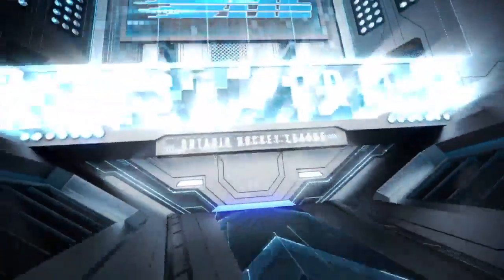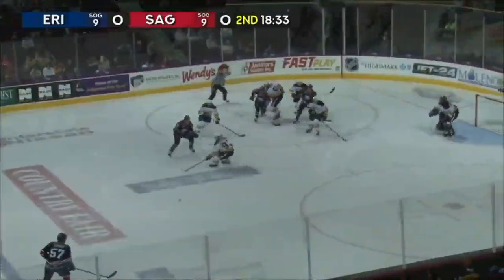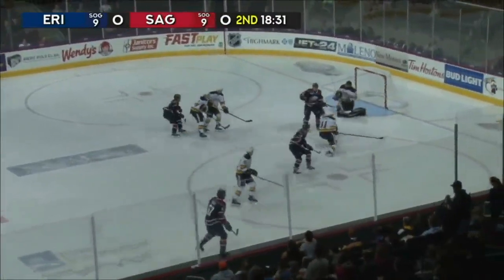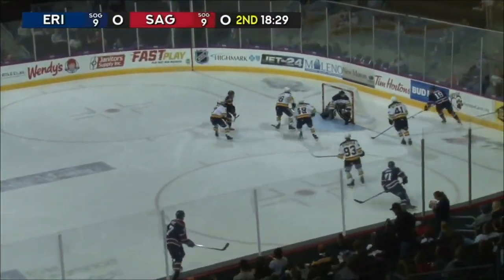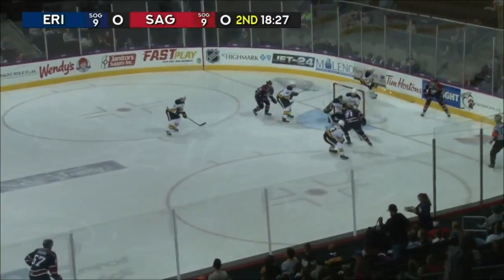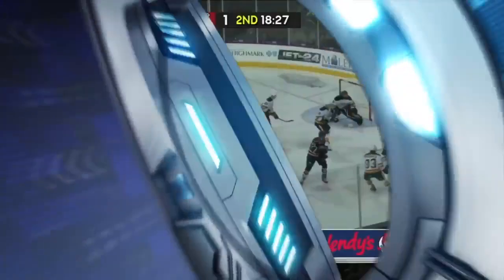Highlights 10-6-18 @ Erie Otters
Saginaw Spirit 4 vs Erie Otters 3 F